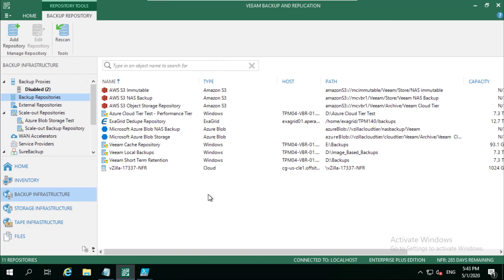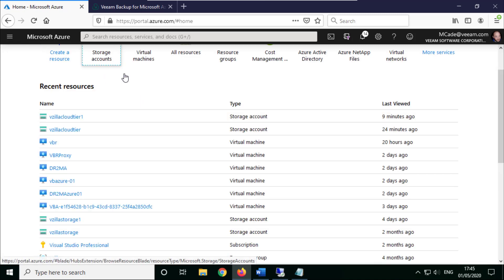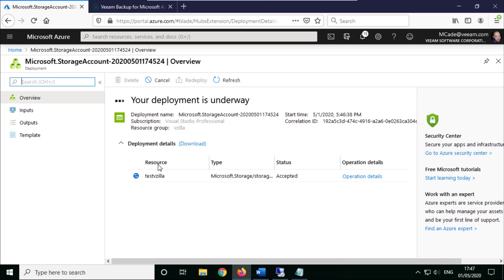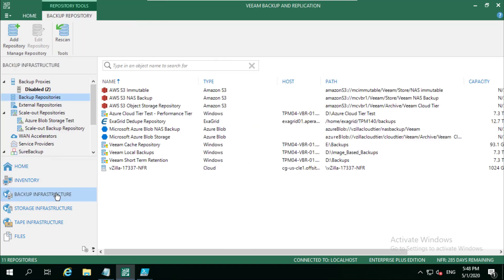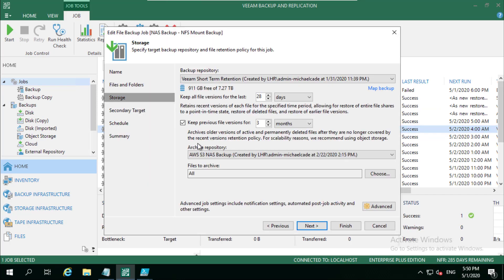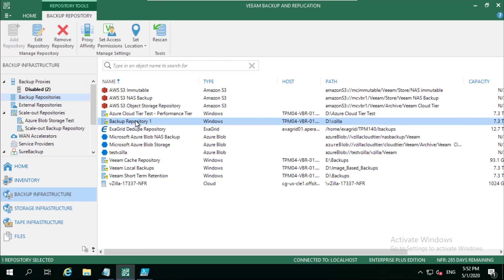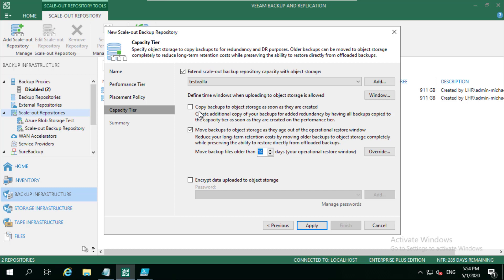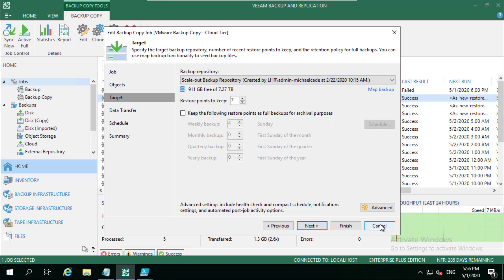Veeam Capacity Tier (Cloud Tier) - Microsoft Azure Blob Storage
This video demo will walk through creating an Azure Storage Account, Container adding this to your Veeam Backup & Replication and creating a Scale Out Backup Repository with a performance tier and capacity tier.

Previous video we touched on when you should consider using an Azure proxy as part of your Direct Restore to Microsoft Azure, we will also talk about a little experiment on speed to recover in certain scenarios and we also go into the workflow of how to recover data to Azure in a failure scenario using a Azure VM version of Veeam Backup & Replication.

In the previous video we looked into the Direct Restore to Microsoft Azure feature that enables us to take any image based backup and restore / convert those images to Azure Virtual Machines. Use cases could be data recovery, data migration or leverage the public cloud for test and development tasks against this data.

The whole premise to this coupled with the video for Veeam Backup for Microsoft Azure is showing the flexibility and portability of the Veeam portable data format.